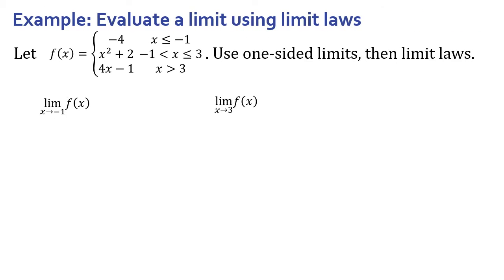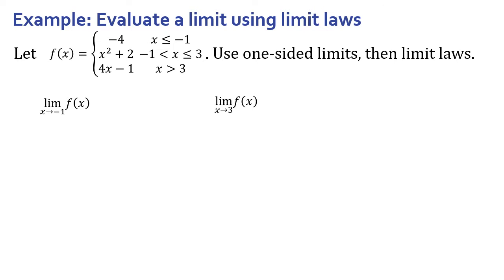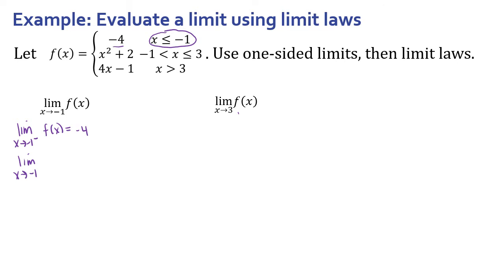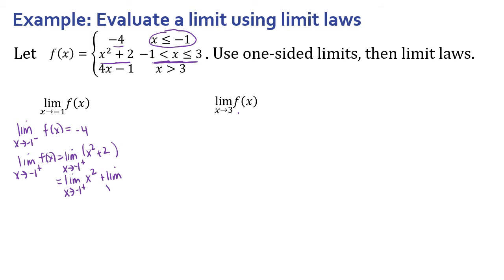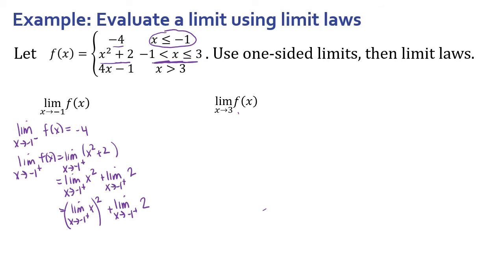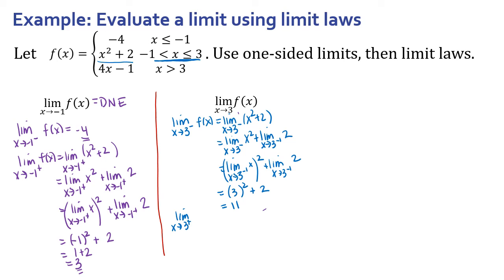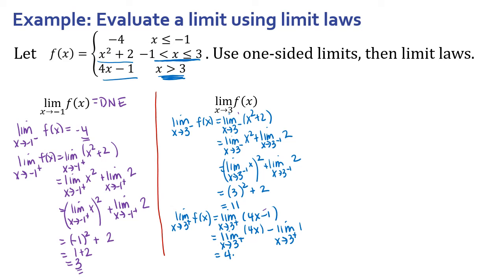Finding the limits of piecewise functions